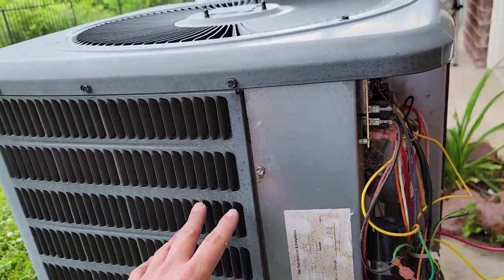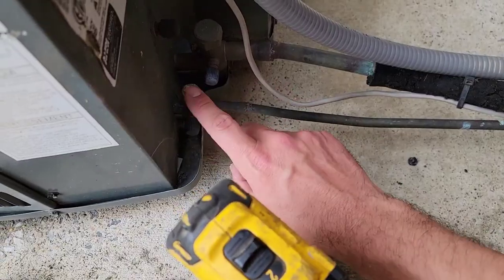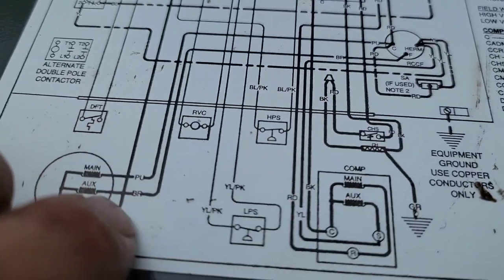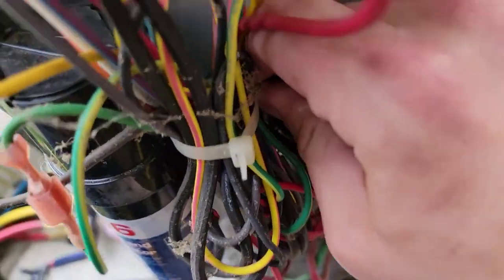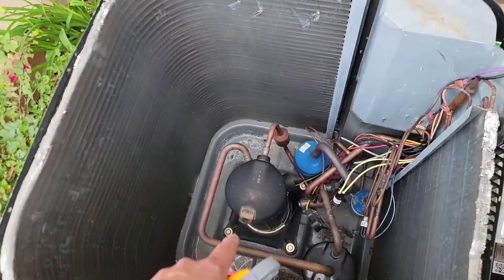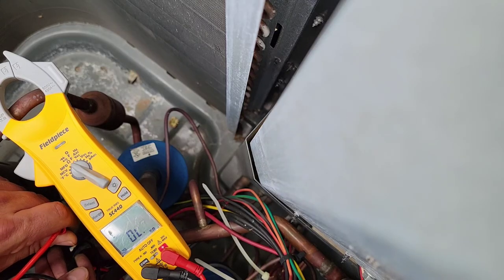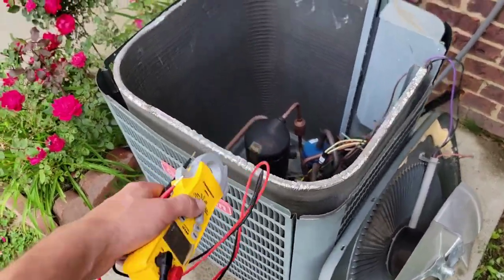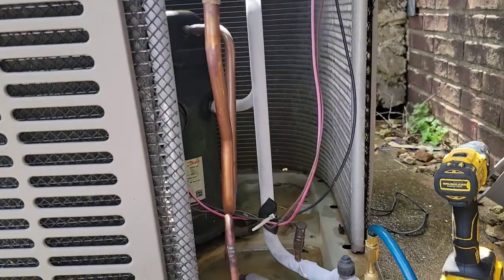HVAC Compressor Overload Protection Secrets Revealed!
Learn about compressor overload protection in HVAC systems with this HVAC basics video. Perfect for those in HVAC school looking to understand essential system components.

In this video I answer questions like
 what is compressor overload protection?
 how do you use your meter to check compressor windings?
 how is the compressor wired?
 What is a hard start kit for?
 How do you wire a hard start kit?
 Towards the end of the video you see me cooling a compressor down and checking with a meter.